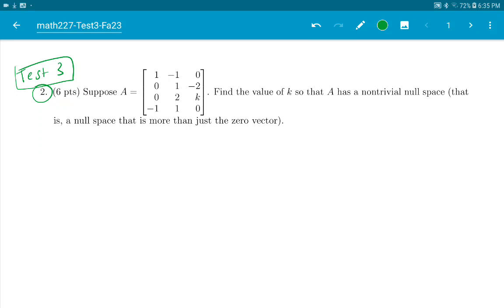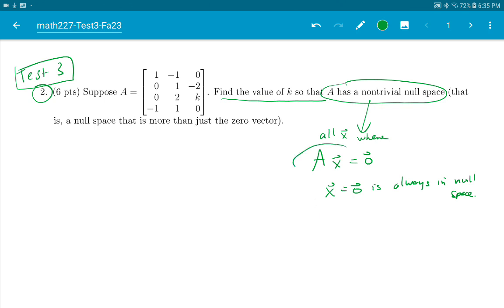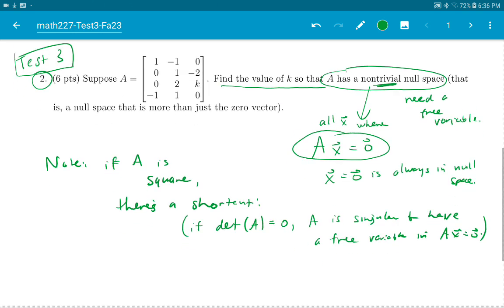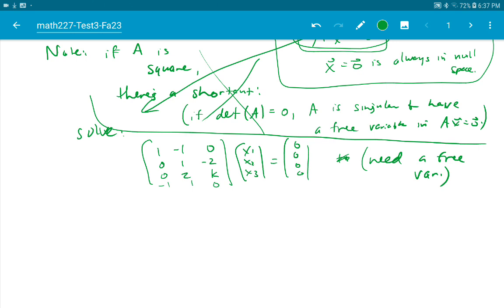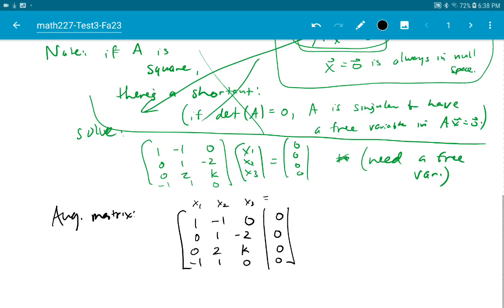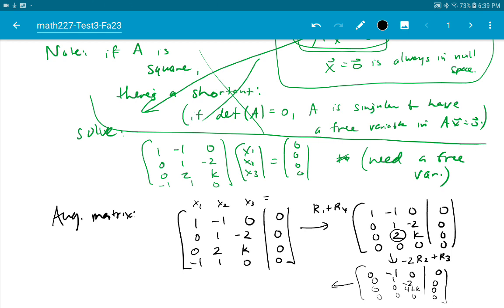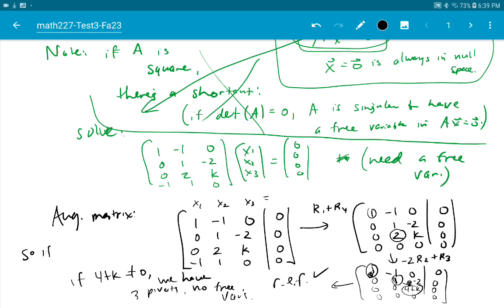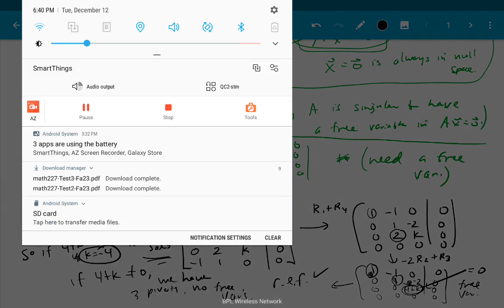Exam 3 number 2